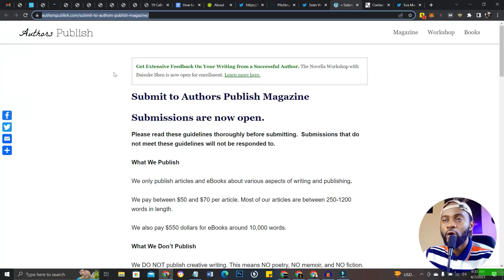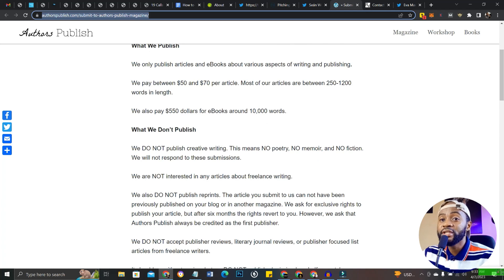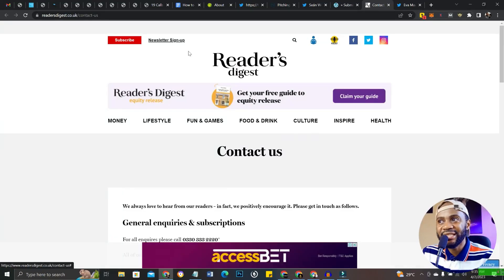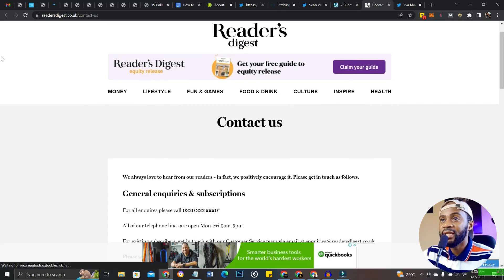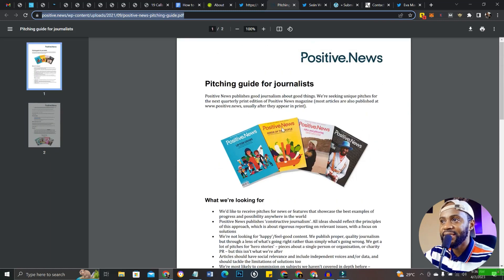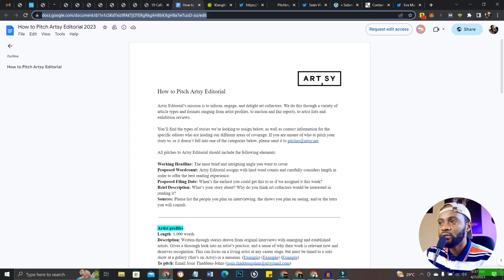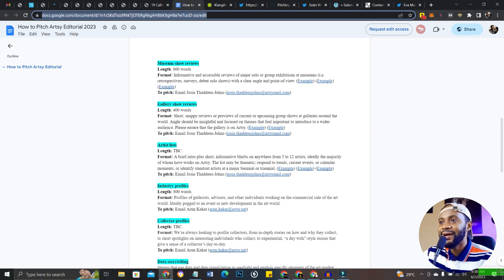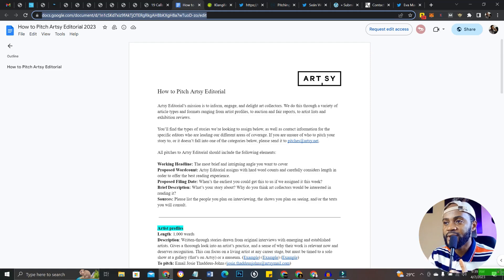Fastest Way To Make $550 Today Up To $2 Per Word paid straight to your PayPal or Payoneer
Looking for a quick and easy way to make money online? Check out this video and learn about the fastest way to make $550 today!

With opportunities to earn up to $2 per word, you can start making money straight to your PayPal or Payoneer account in no time.

Whether you're a freelancer, writer, or just looking for a side hustle, this is a great opportunity to earn some extra cash. Watch the video now and start making money today!